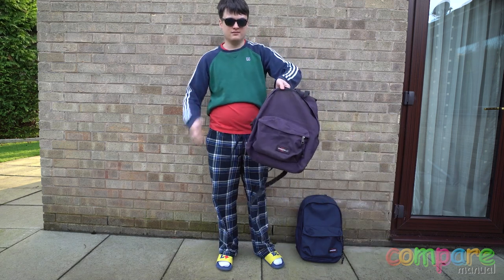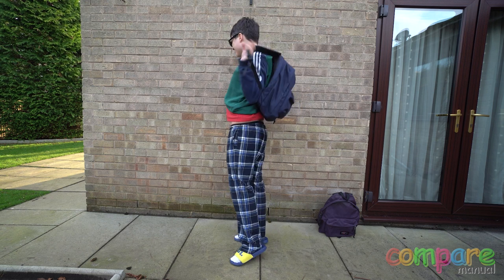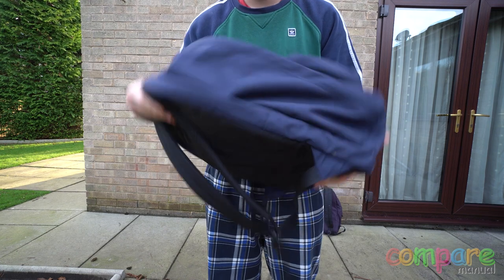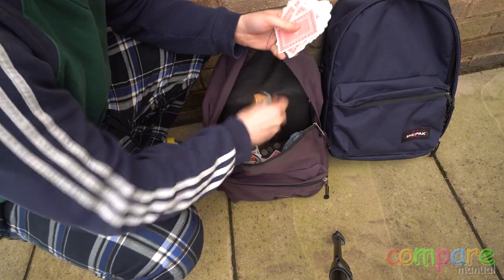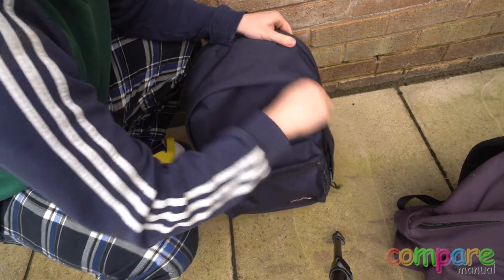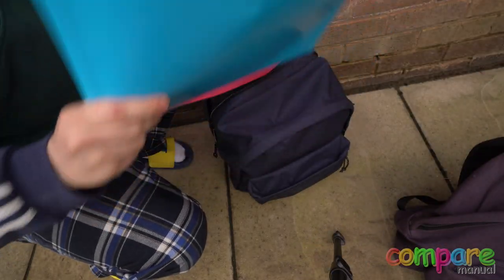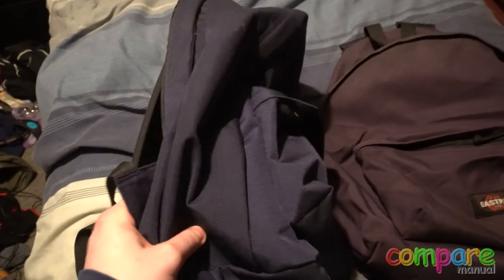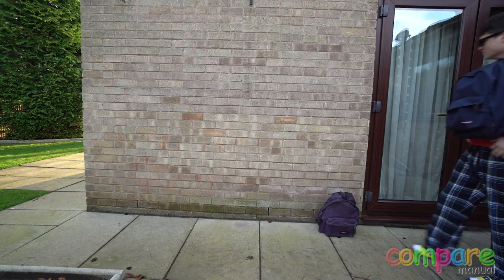Eastpak Padded Pak'r Vs Eastpak Back To Work Review - Best Eastpak Backpack For School and Studying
Purchase Links for Eastpak Padded Pak'r

The Eastpak Padded Pak'r is a famous staple for good reason. it's an excellent everyday bag with a 30 year warranty. However, the Eastpak back to Work back is a brilliant bag more suited for office work or studying. This is due to the bag offering laptop compartments as well as an additional mesh storage space for delicate items.

This review of the Eastpak padded pak'r and the review of the Eastpak Back to work recommends both bags depending on your need. The Pak'r is the better everyday bag for durable items. Meanwhile the Eastpak Back to work is ideal for office work and studying.

If you do not use a laptop and simply carry notebooks and the like then I would recommend the Eastpak padded pak'r. The padded pak'r also has the superior profile in my opinion. However, I use the Eastpak back to work whenever I need to carry a laptop.